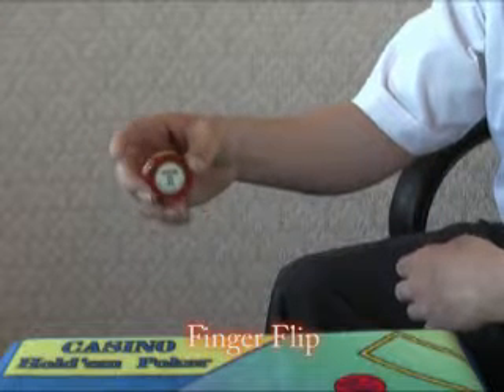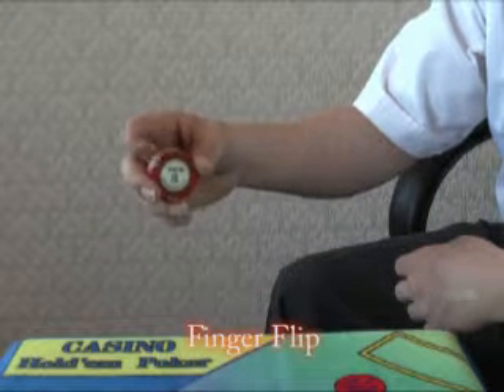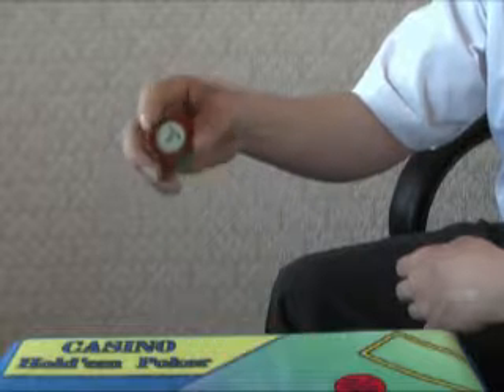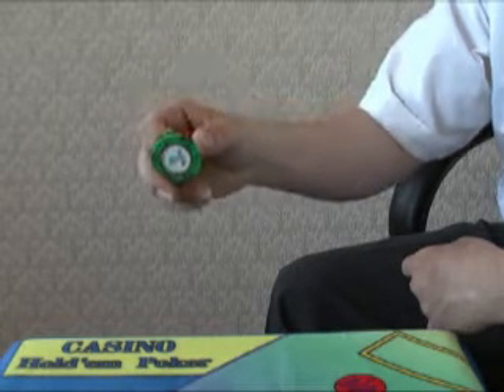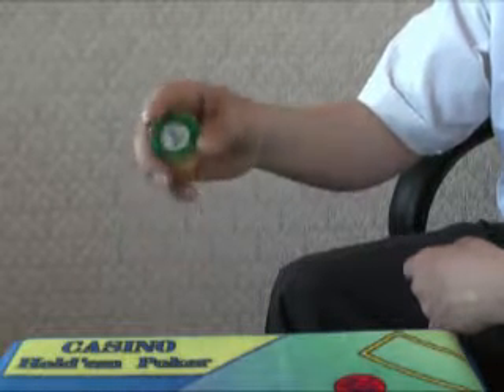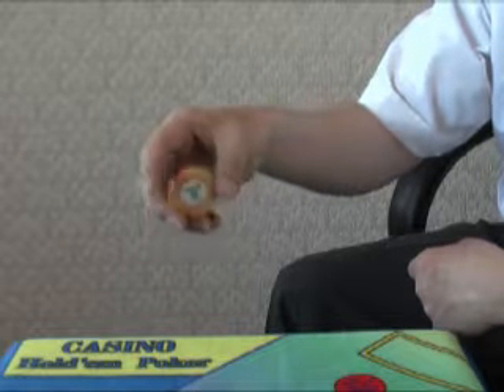Mr ChipTricks® Finger Flip. Seen on TV.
Performed by Stephen Au-Yeung the creator of Casino Hold'em™ & Devil Fish. ChipTricks.TV
/// Chip Tricks Vodeos, Chip Tricks Demos, Chip Tricks Tutorial, Poker Chip Tricks Info. Seen on TV.